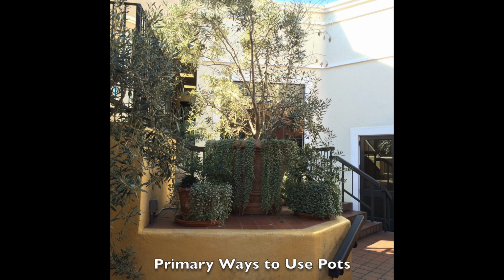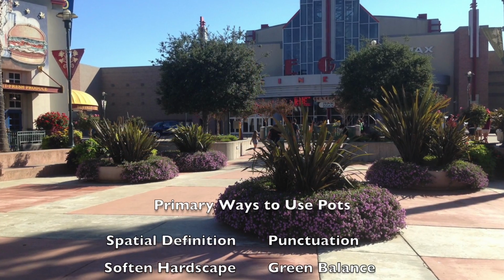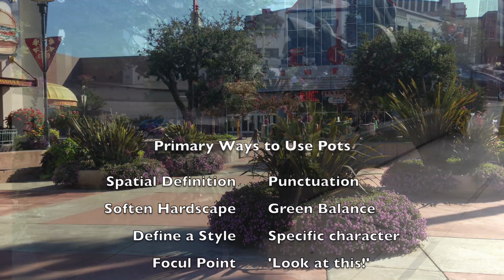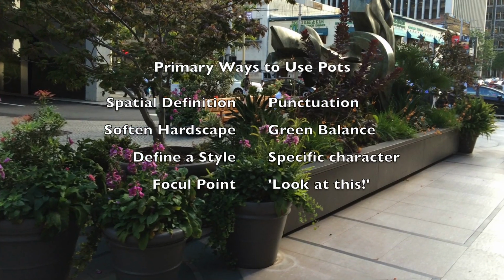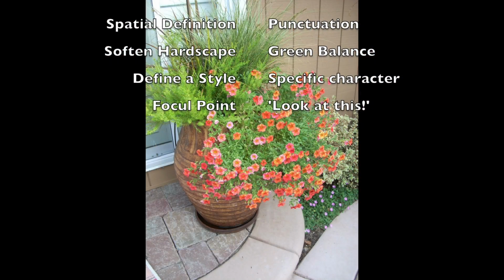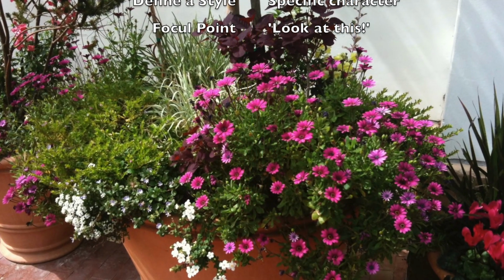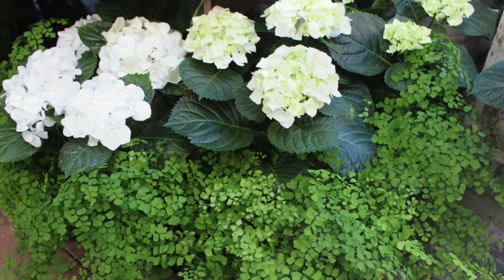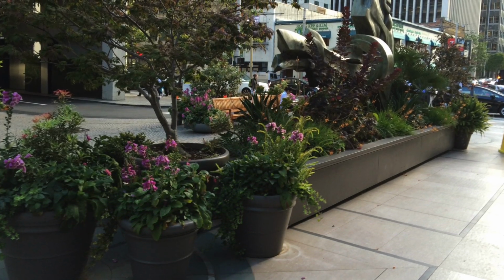How to Use Pots in Landscape Design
How to Use Pots in Landscape Design covers how to use pots and plants together to in a landscape design to create space and beautiful focal points on your patio, and other parts of your landscape design. Enjoy!